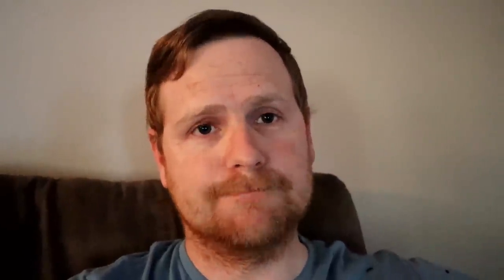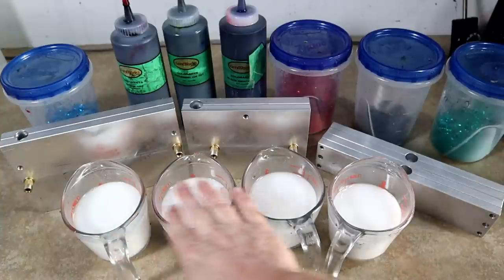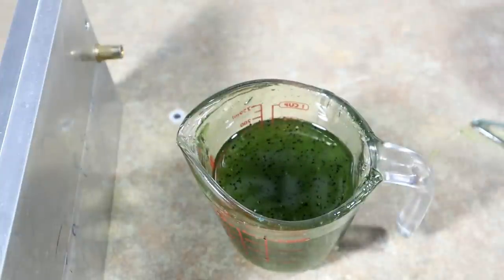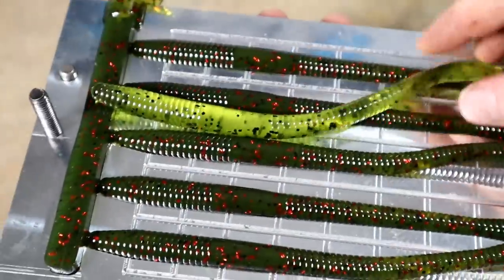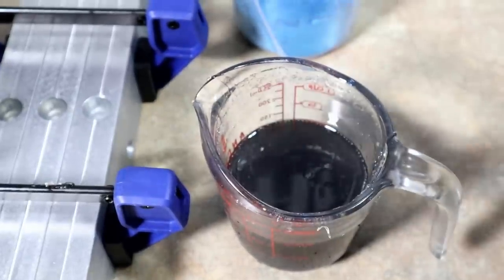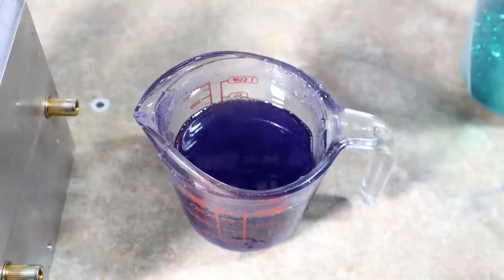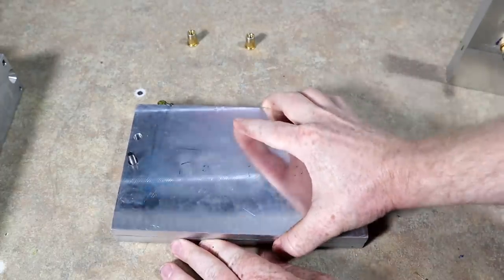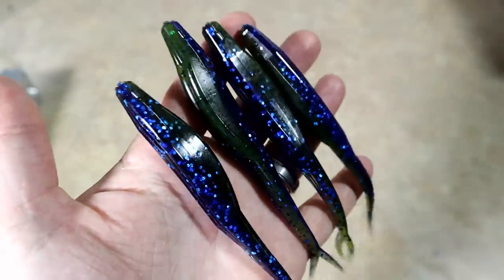BACK 2 BASICS: Making The Most From Minimal Soft Plastic Bait Materials